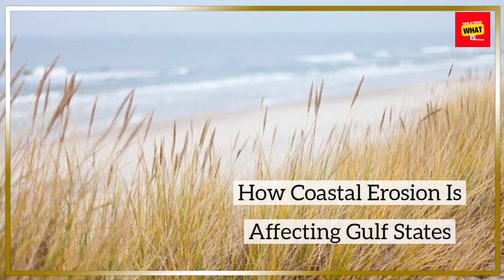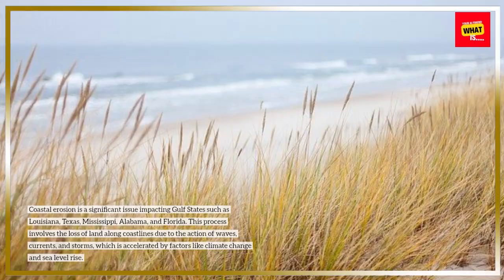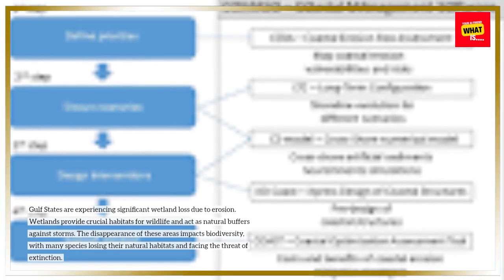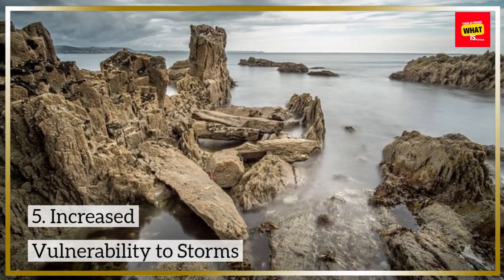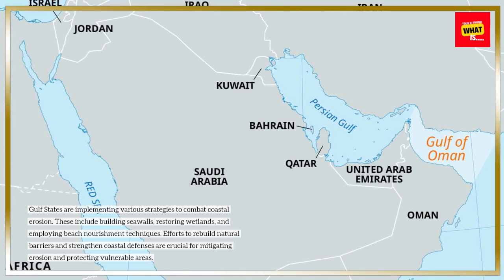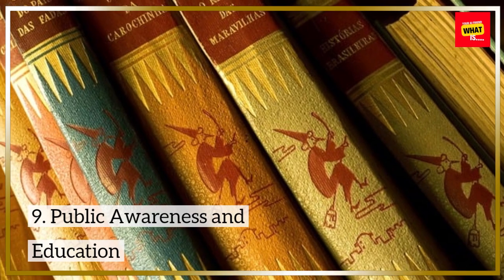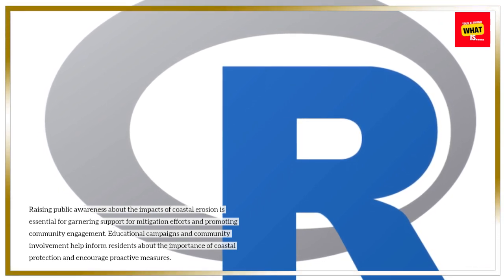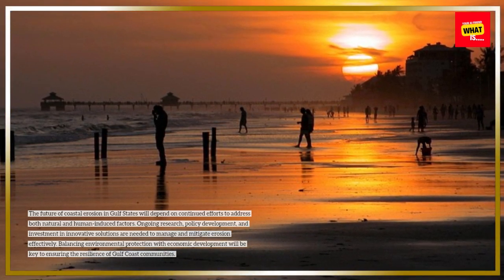How Coastal Erosion Is Affecting Gulf States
Discover how coastal erosion is affecting the Gulf States and the efforts being made to protect the coastline and communities from this growing threat.